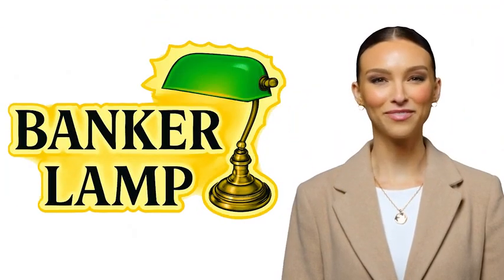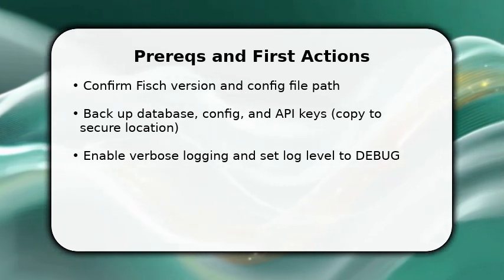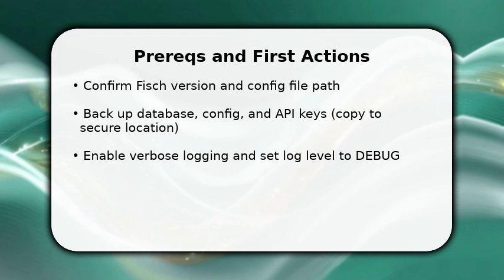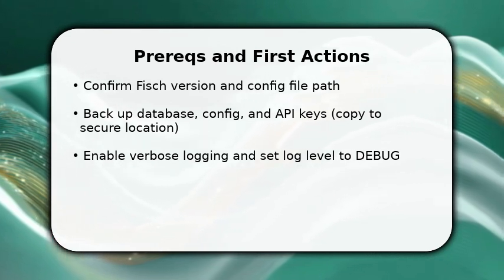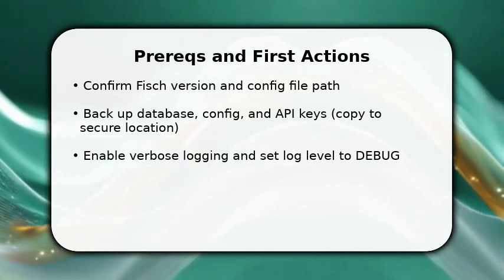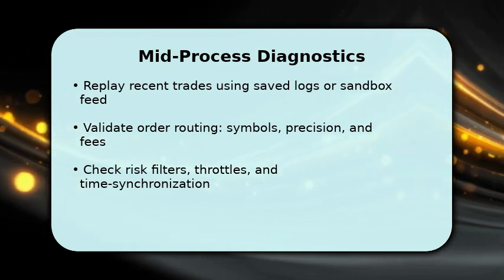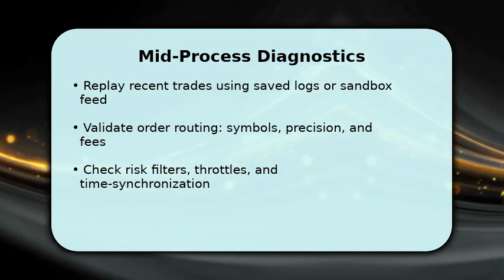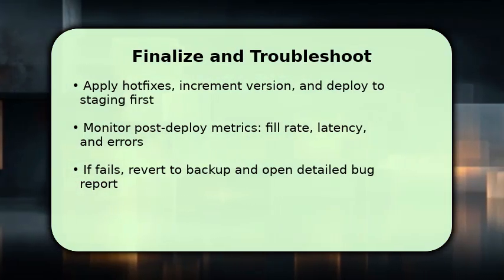How to Fix Trading in Fisch (updated)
Discover the latest strategies to resolve issues when trading in Fisch, an online casino platform. This updated guide covers common problems and provides step-bythy solutions for a seamless gaming experience.